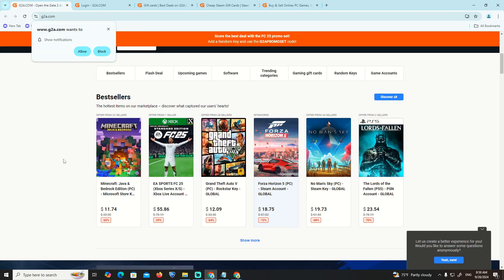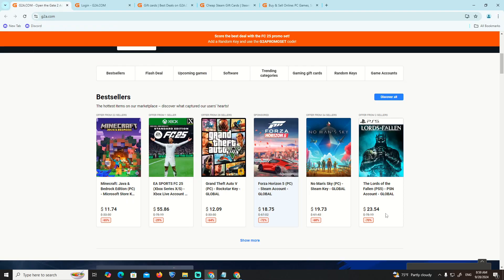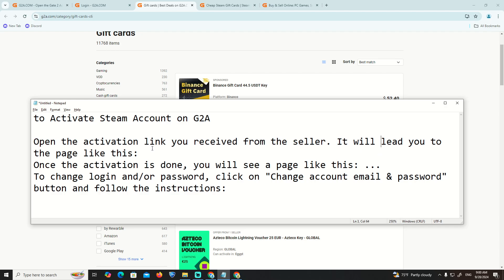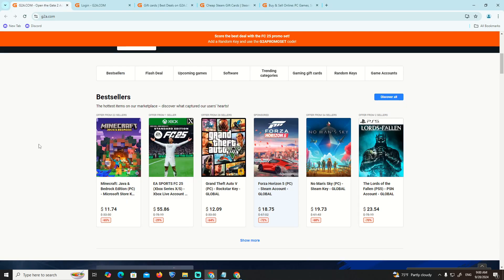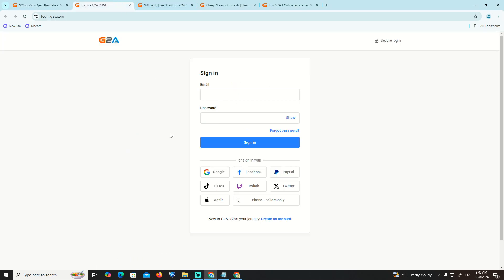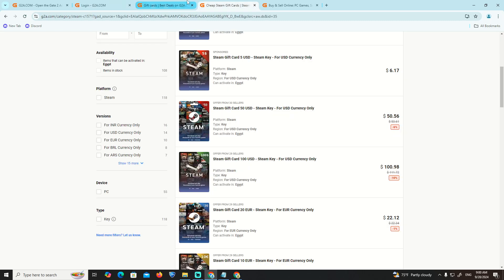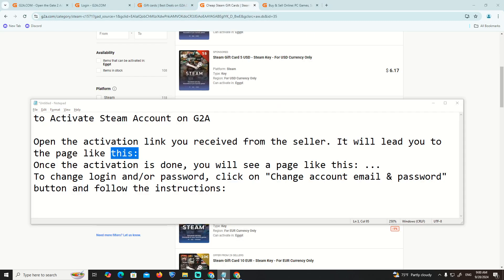How to Activate Steam Account on G2A